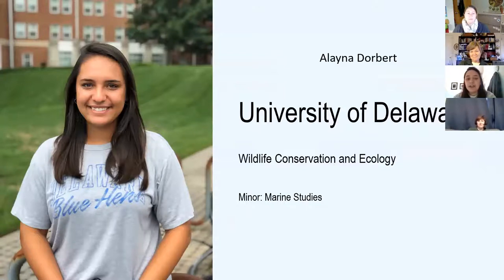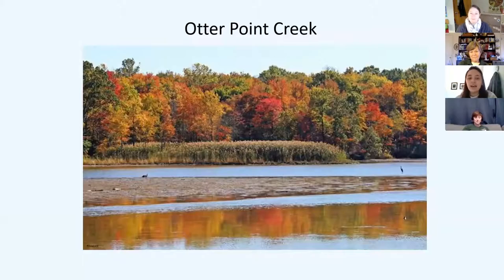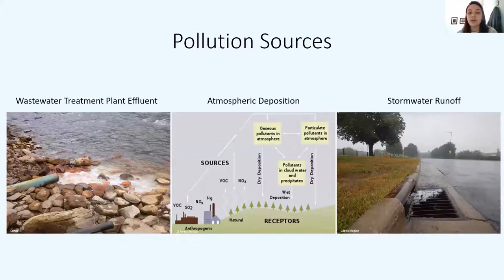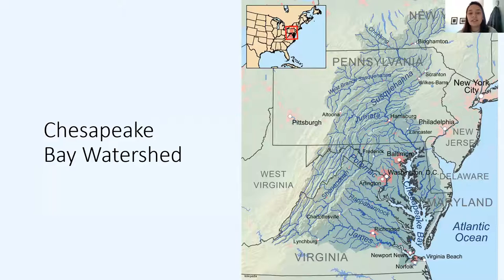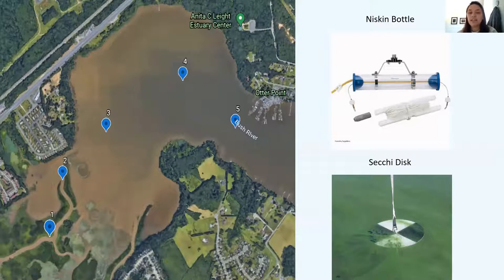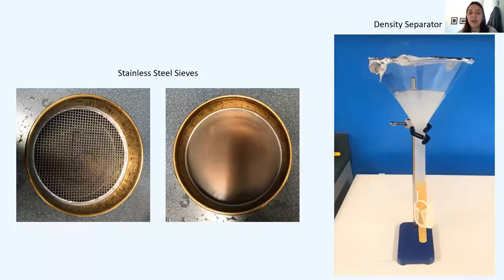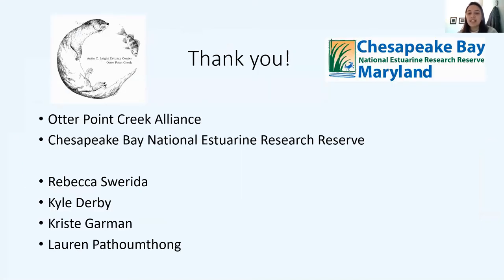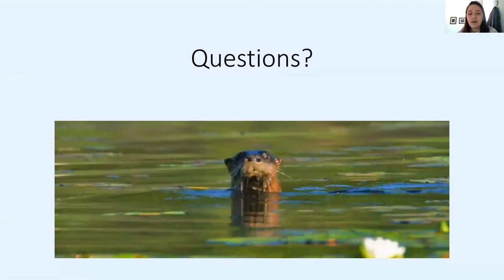Microplastics in Otter Point Creek - Summer 2020 OPCA Research Intern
Otter Point Creek in Abingdon, MD has been observed to be polluted with microplastic. Learn more about the distribution of microplastic in our local waterway and how microplastic affects the environment. Alayna Dorbert, a junior at the University of Delaware, will be discussing data collected during her Summer 2020 OPCA Research Internship.